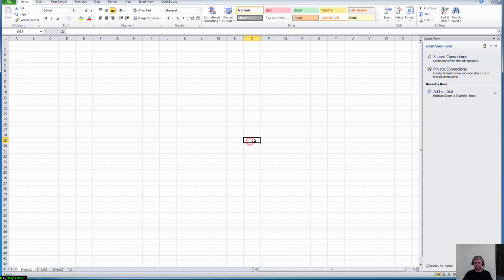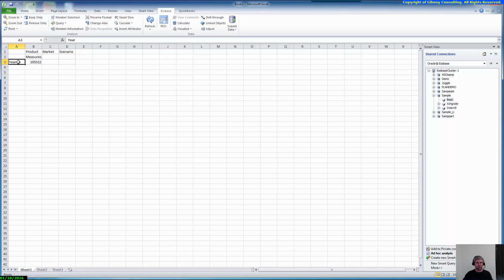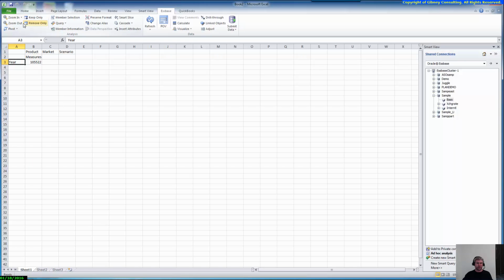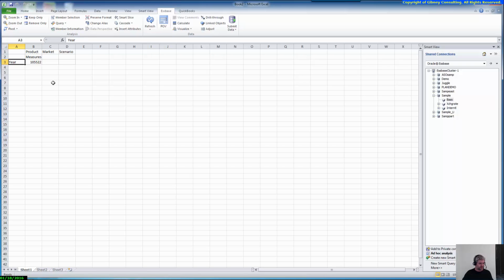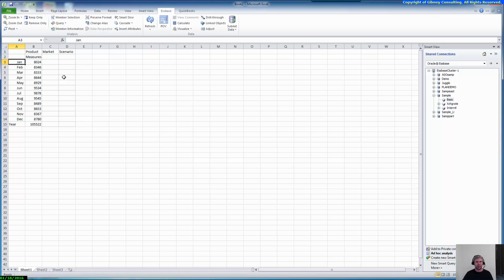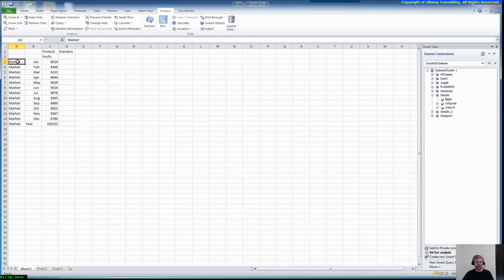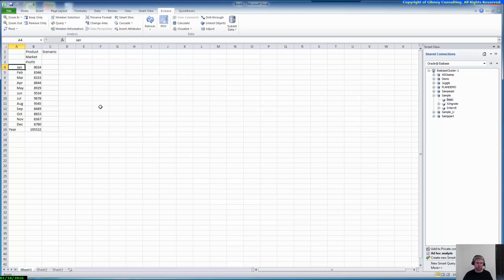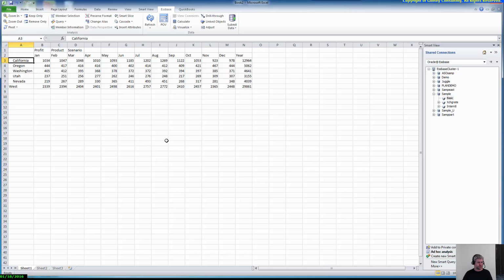Part 3 Basic Navigation in SmartView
Basic Navigation in SmartView